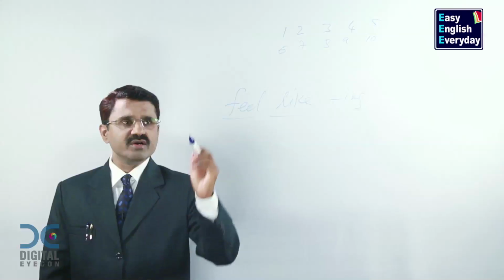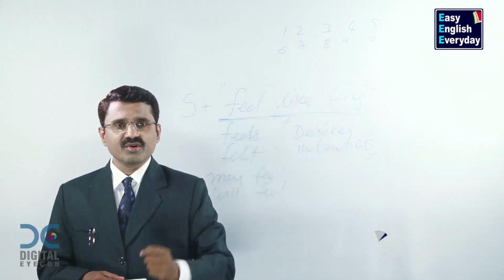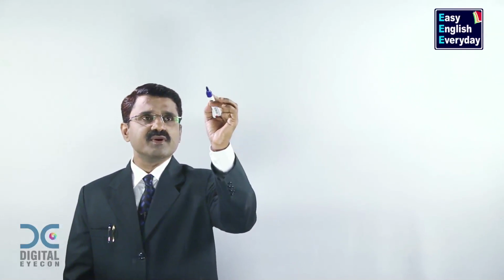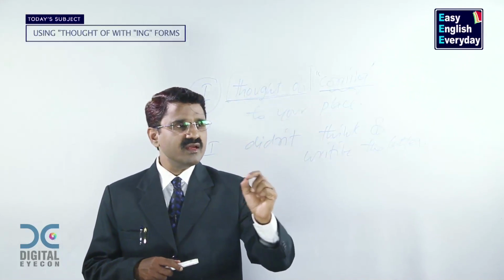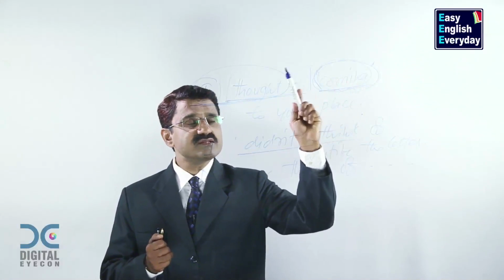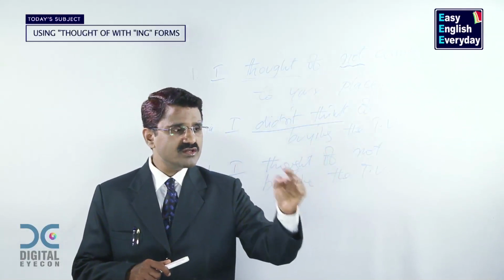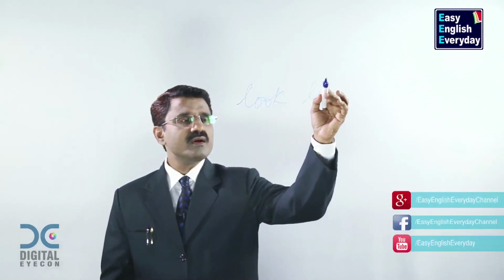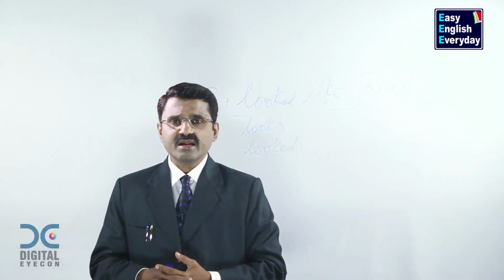How to avoid communication mistakes |Uses of "Feel Like" in a Sentence| Free English Speaking lesson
In this video we are going to discussing about  “how to use thought off, feel like and look like in a sentence and how to speak English language clearly”. Easy English everyday channel helps you to improve your spoken English skills. Mr.J.Bala Krishna, a popular English language trainer will teach you spoken English.

Grammar can be learn with simple techniques by watching these free online Spoken English videos. Mr.J.Balakrishna explains you simple ways to learn Spoken English without much focusing on detailed grammar. This video will explain you “ thought off, feel like and look like in a sentence and how to fix grammatical errors in English”. These spoken English techniques will help you to attend interviews, and manage with your office daily routine. These English conversation videos and online free-spoken English videos will help you to improve your basic communication skills.